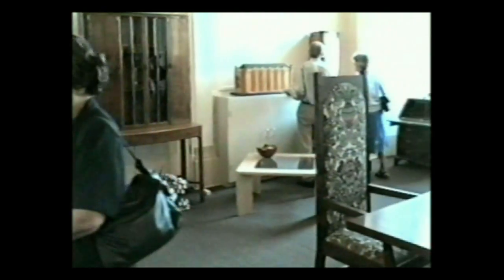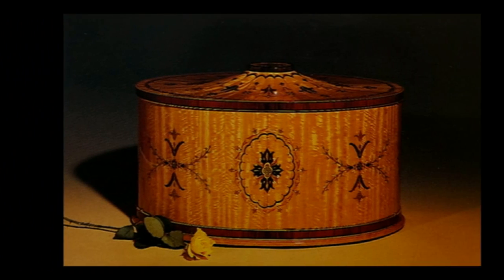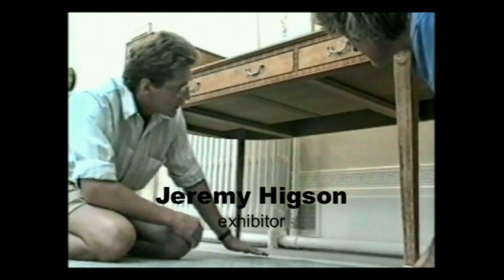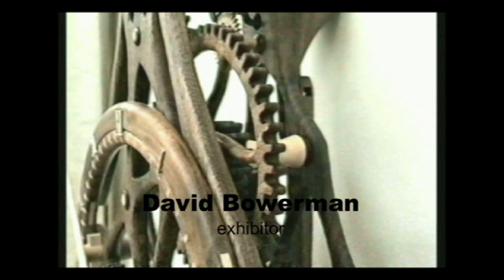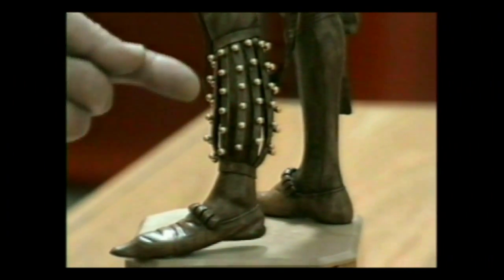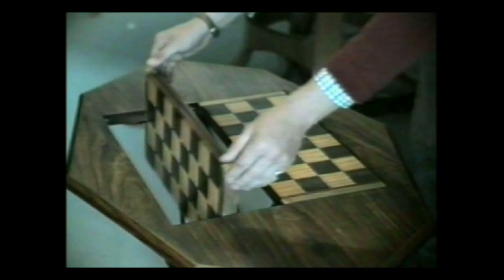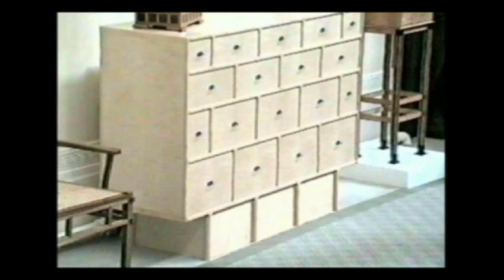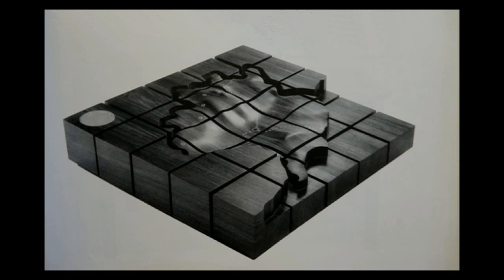British Craftsmanship in Wood - Trailer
A short trailer of Jeremy Broun's 1990 documentary of the first Cheltenham exhibition of the largest showing of bespoke furniture design and woodcarvings in Britain. Jeremy gets makers and public to talk about the superb work. The exhibitions survived for three decades until the pandemic in 2020, making this video an archive documentary. The full 38 minute film is available